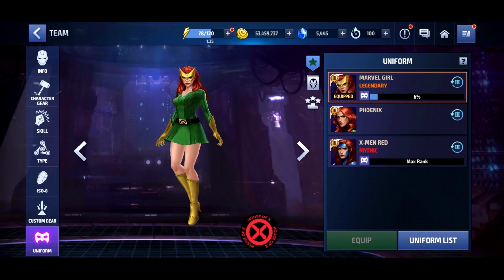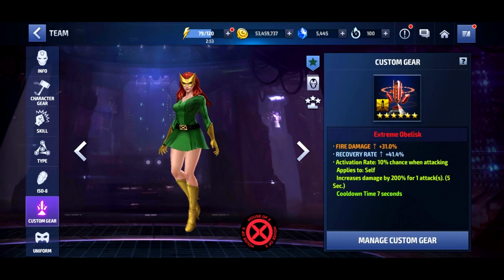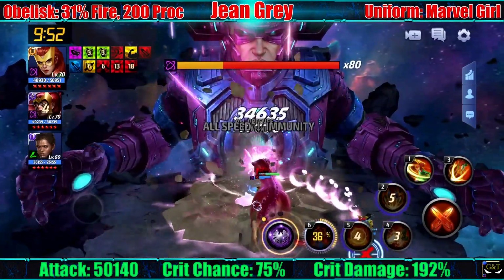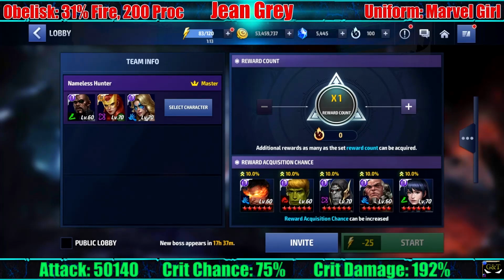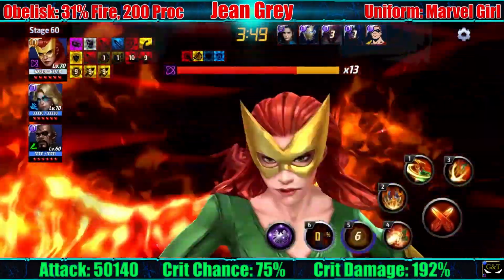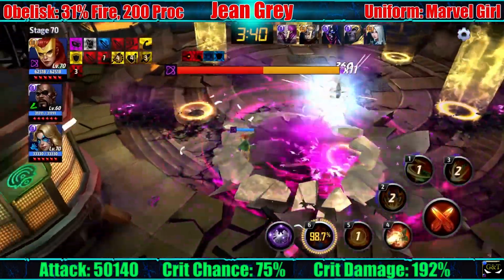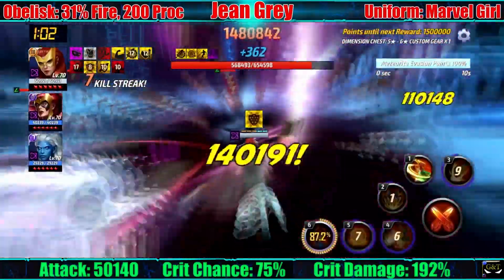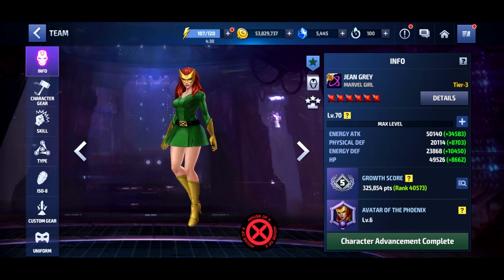Jean Grey In Depth Look! All around Value and Power! (Marvel Future Fight)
Time to take a closer look at Jean's PvE power and value. She is a extremely powerful hero that has value in every game mode by doing everything well.